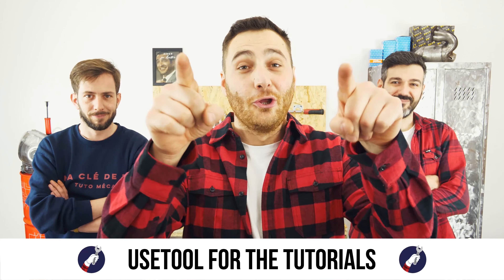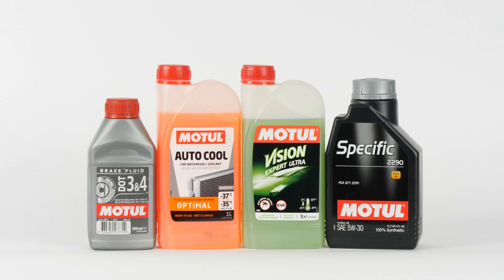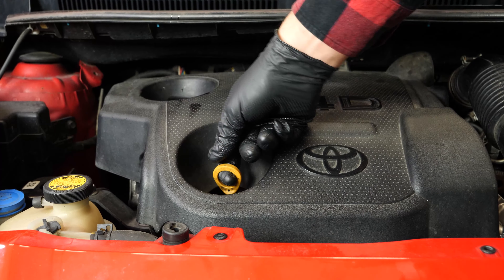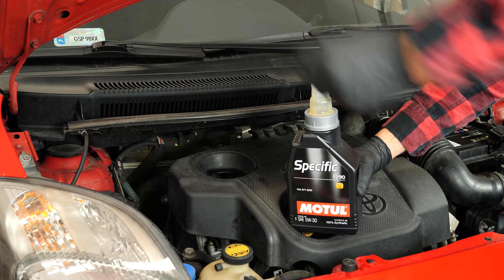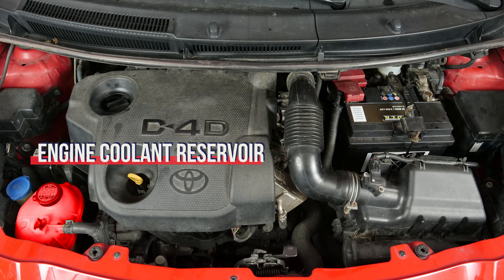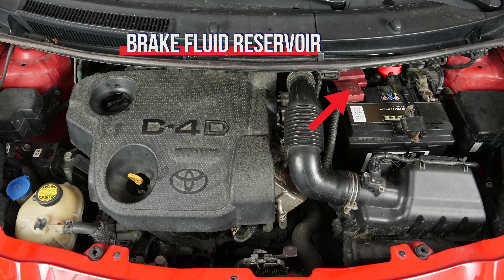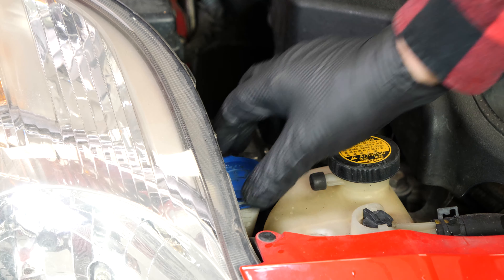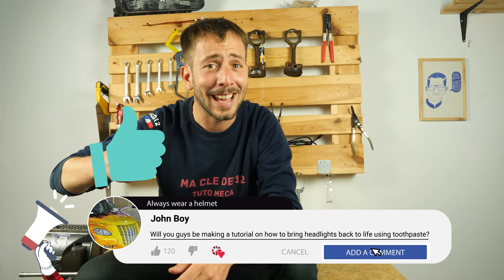How to check the fluid levels Yaris mk2 1.4 D-4D 📏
Check the fluid levels on a Toyota Yaris mk2 1.4 D-4D.

Needed tools:
-💣🤖🏆The complete toolbox recommended by UseTool EN to repair your Yaris 2

- Paper towel
- Funnel (optional)

🔝💪Safely lift your Yaris 2 with the hydraulic jack and axle stands recommended by UseTool EN 💪🔝

🚗📢💡 RESOURCES 💡📢🚗

Usetool's warnings
Never exceed the indicated maximum levels.

Usetool's infos
A car is a complex combination of many different components brought together into one single system. You probably don't pay much attention since it requires little or no care. But it is important to understand that even the slightest malfunction can lead on to costly complications very quickly. Checking levels and ensuring you carry out just few simple checks can help avoid or even prevent hugely expensive repair work.

0:00 Intro
0:15 Motor oil
2:07 Coolant
2:47 Brake fluid
3:19 Washer pump fluid